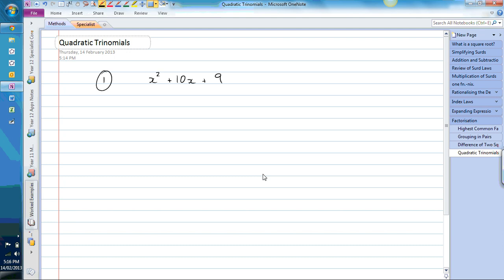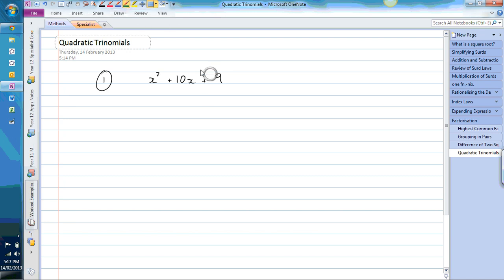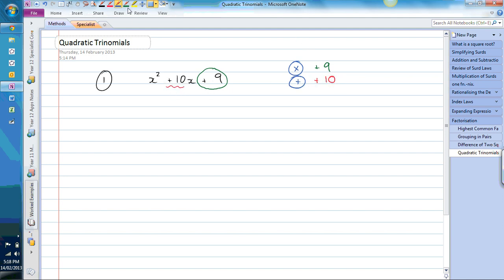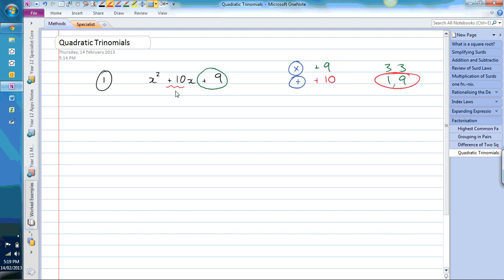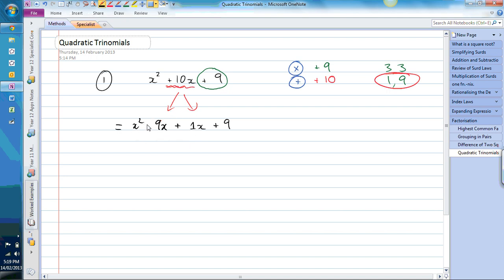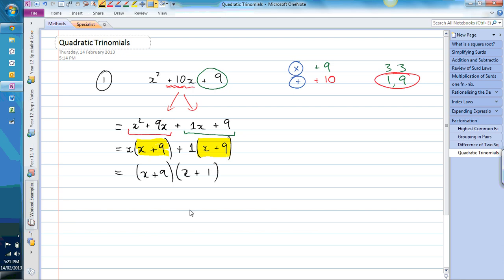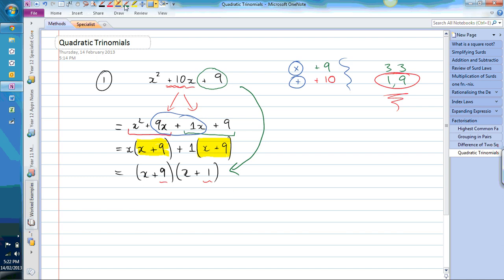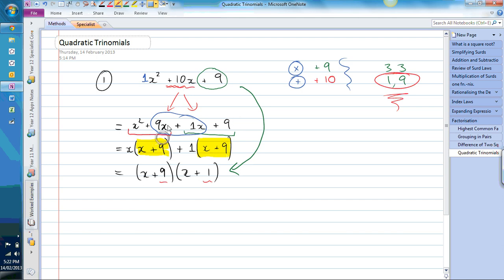Quadratic Trinomials 1